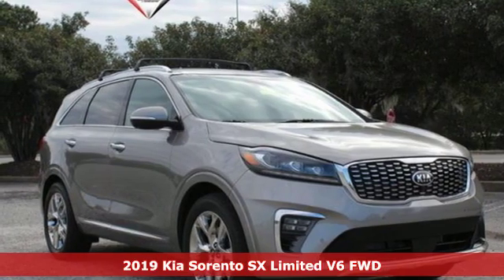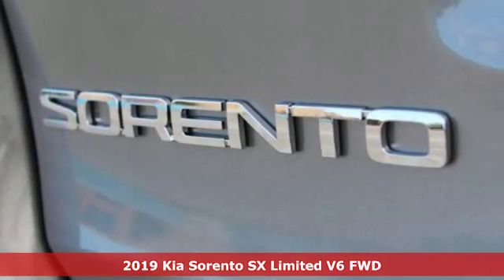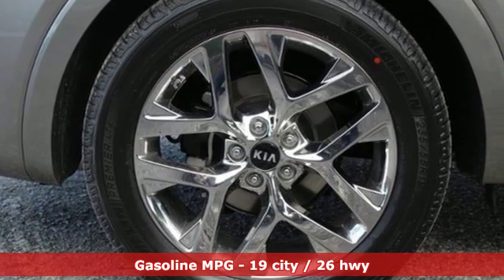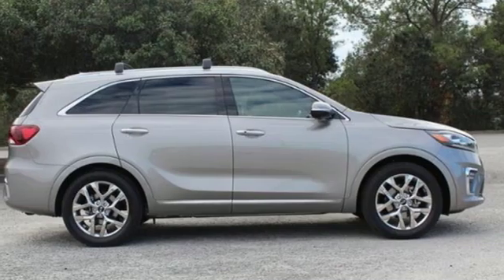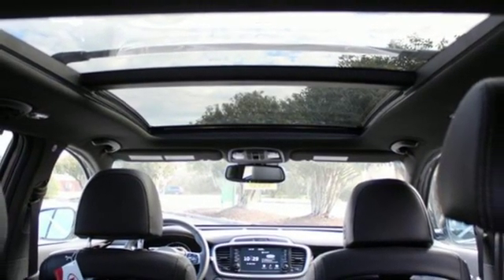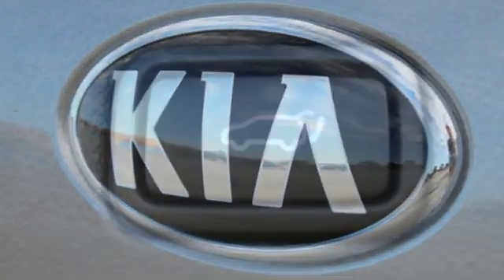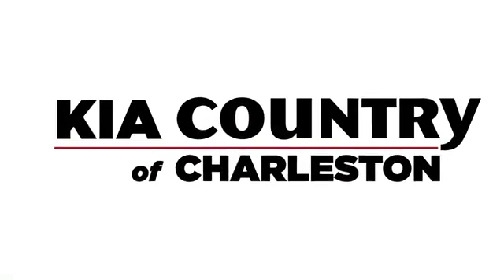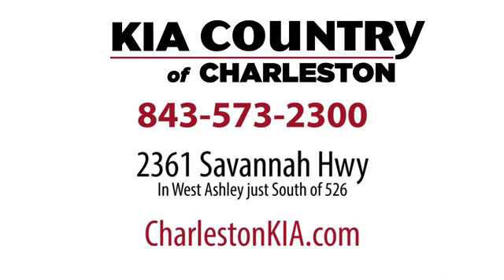New 2019 Kia Sorento Charleston SC Summerville, SC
Year: 2019
Make: Kia
Model: Sorento
Trim: SX Limited V6 FWD
Engine: 3.3L V6 Cylinder Engine
Transmission: 8-Speed A/T
Color: DARK GRAY
Interior: BLACK
Stock #: SR15337
VIN: 5XYPK4A50KG555084

Address:
2361 Savannah Hwy